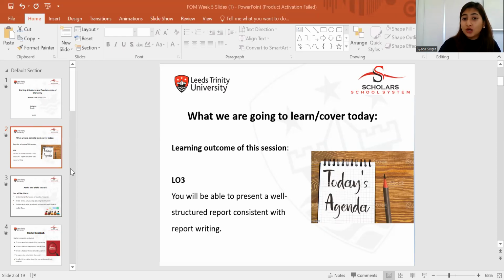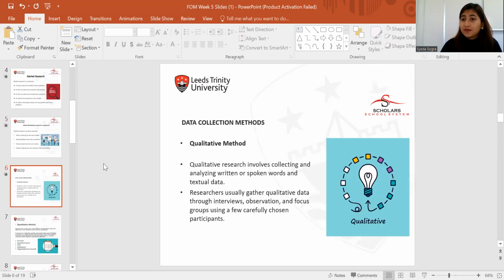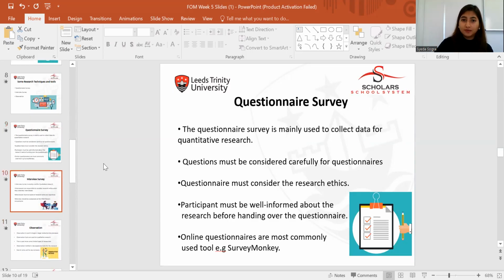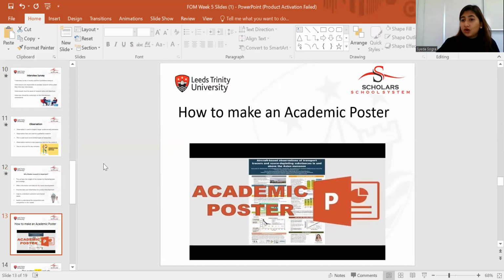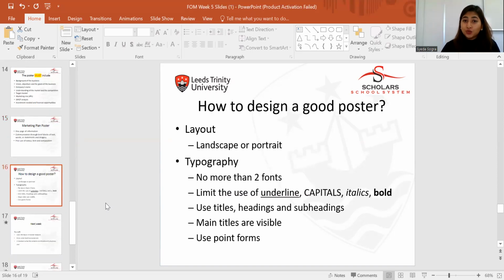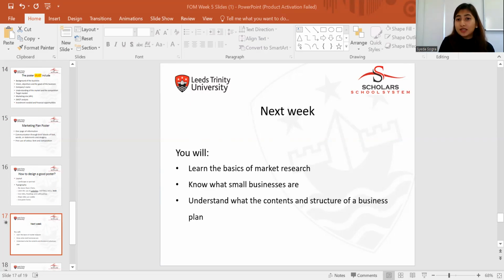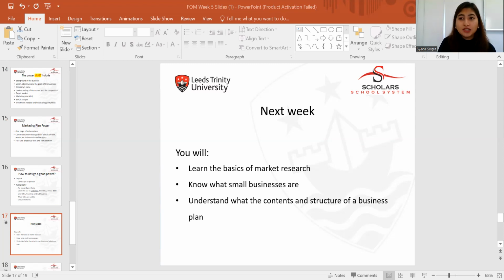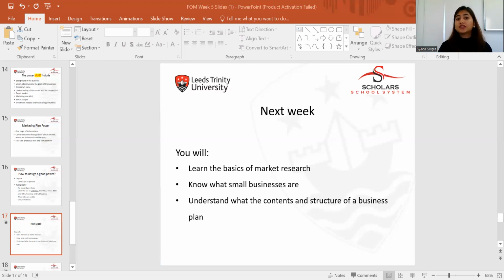Fundamentals of Marketing Week 5 - Syeda Faiza